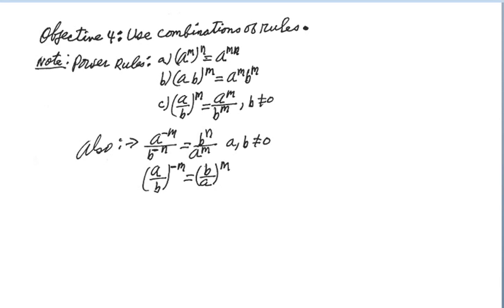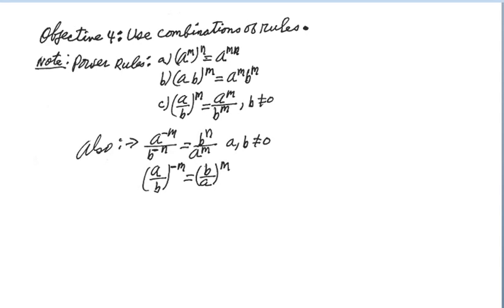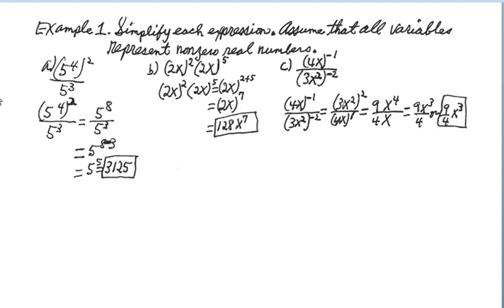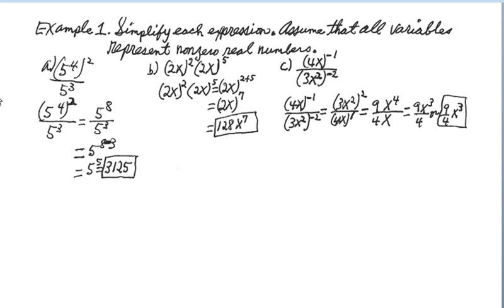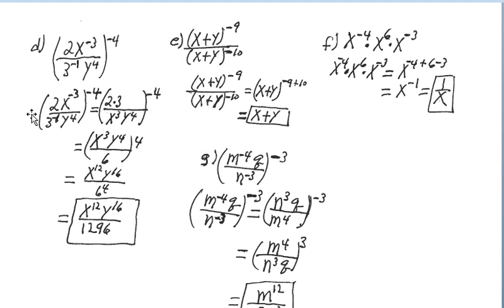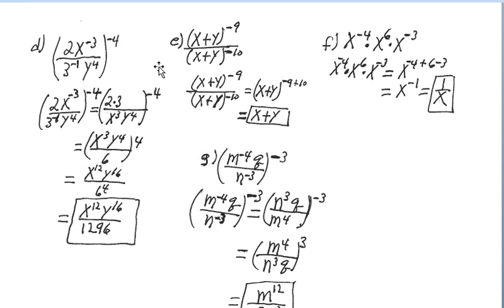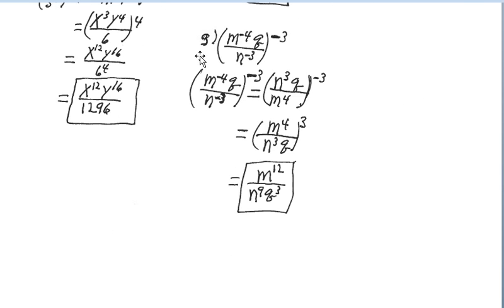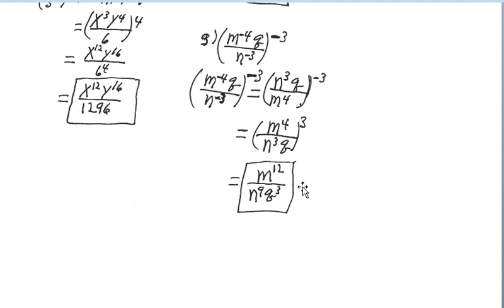Lesson 56 BA part 2